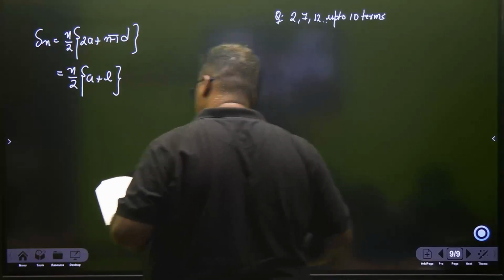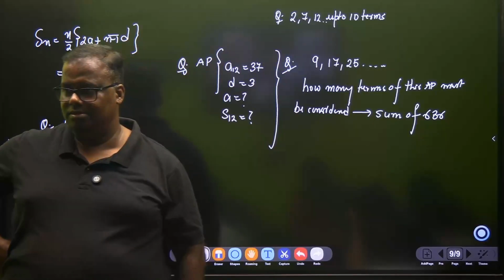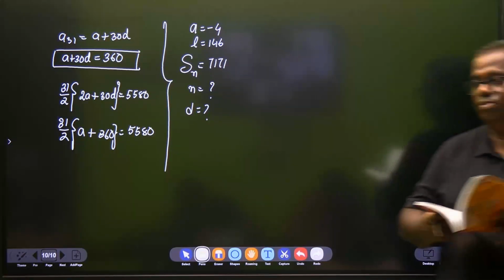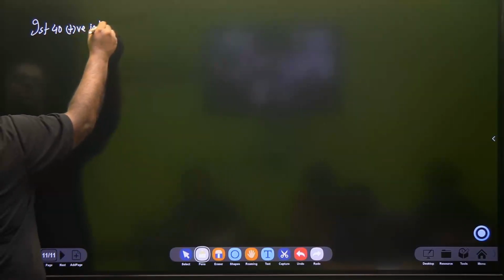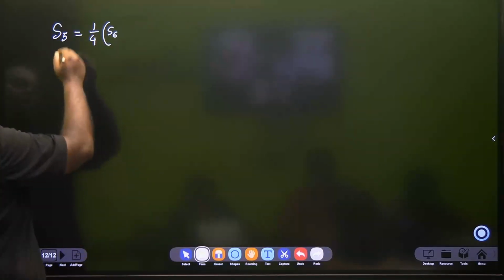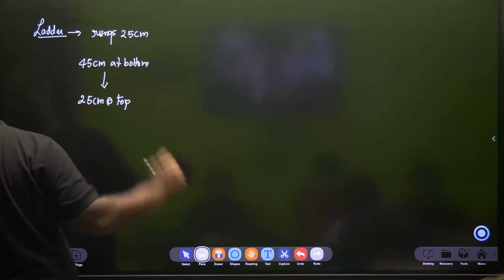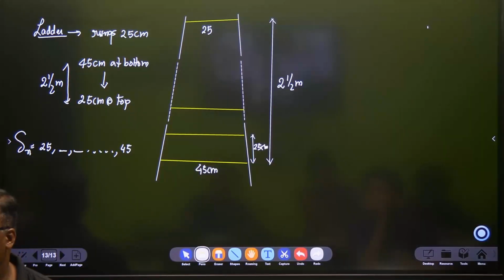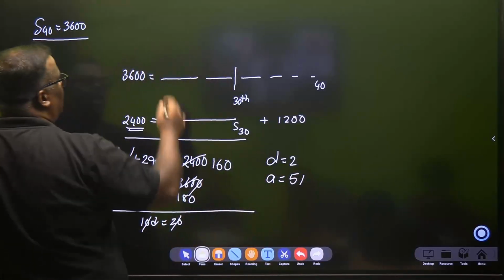Arithmetic Progression I Lesson 2 I CBSE I G10 I